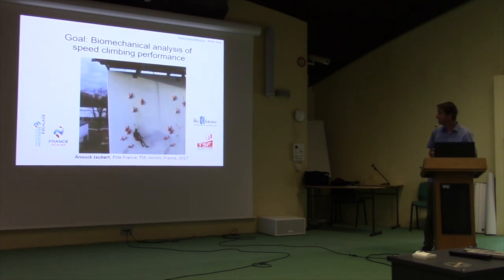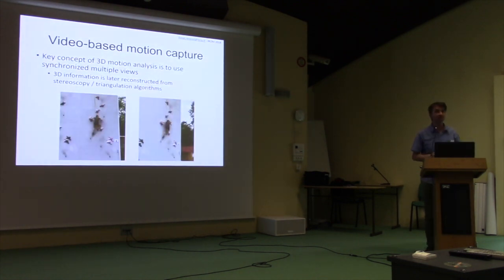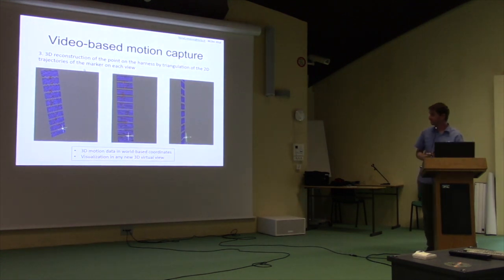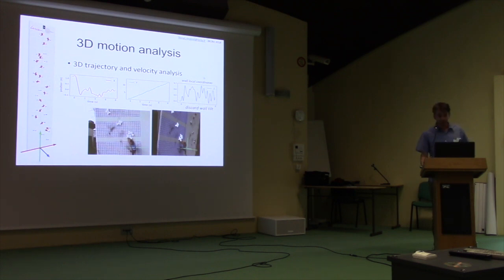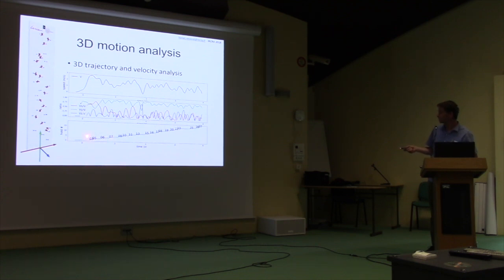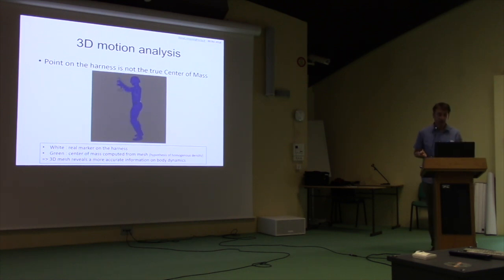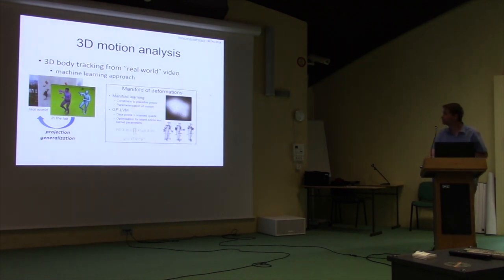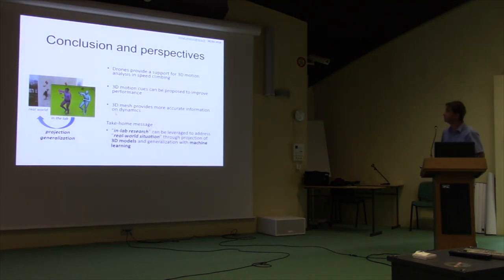Lionel Reveret : 3D motion analysis of speed climbing performance.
Speed climbing involves an optimization of the ascentional velocity during performance. Consequently, any amount of energy spent in the two other directions than vertical, namely the lateral direction and the direction perpendicular to the wall plane, is a potential loss of performance. To assess this principle, we present a study on 3D motion analysis of the center of mass (COM) of a subject during a speed climbing performance. The fundamentals of geometrical measurement in 3D require to integrate multiple 2D cues, at least two, in order to extract 3D information. We used here synchronized videos of two drones following the climber during the performance. Results show that a 3D velocity profile can be provided, pointing critical phases in the ascent where the vertical speed is not dominant any more. In this first study, the COM is approximated as a marker closed to the hips, attached to the harness. We further investigate this hypothesis with a full 3D avatar model of the climber body, acquired in the laboratory with 64 video cameras. We show that the hips marker attached on the harness has a mean distance of 12.5cm +/- 2.4cm to the true COM of the subject’s body.